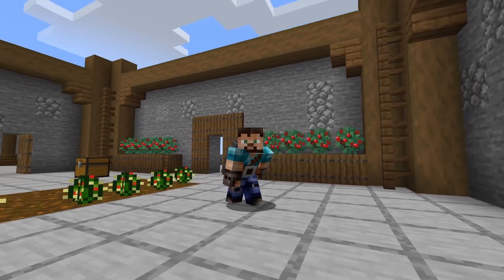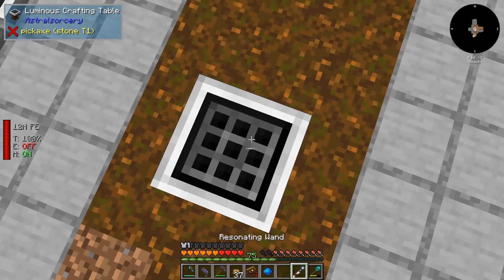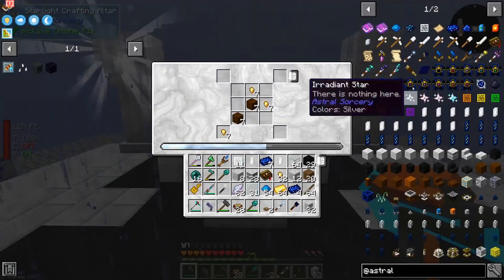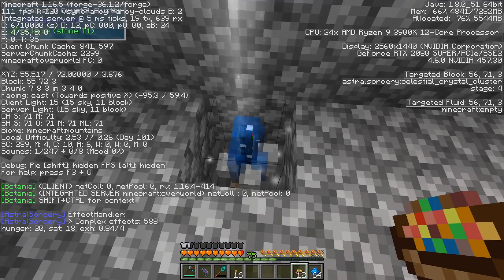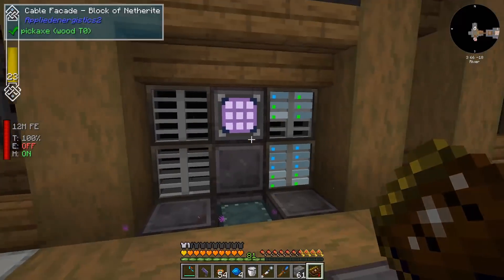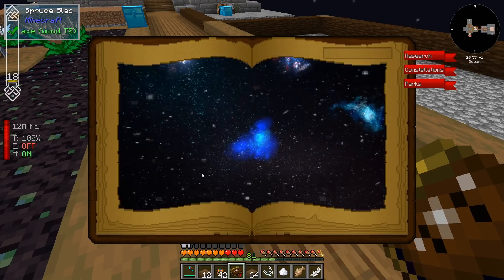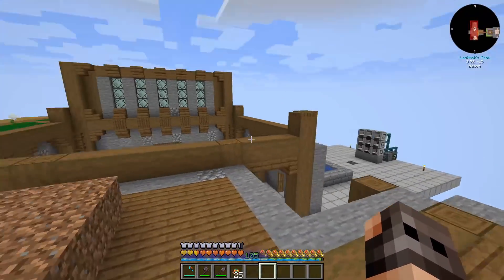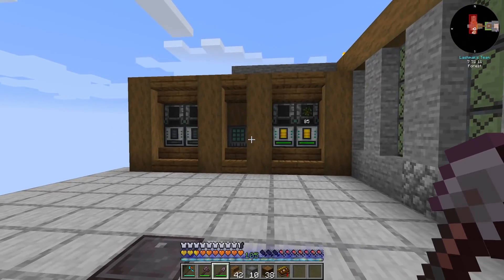Minecraft ATM6: To the Sky - Ep04 - Iridescent Altar, Flight and Insanium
Minecraft All the Mods 6: to the Sky

Person A: Lash, after Skybees, I dare you to play GTNH

Lash: Isnt that from 1.7?

Person A: Yes! but its Amazing

Lash: Dont you think blocks from 1.16 look slightly Amazinger (I can make up word, Sue me!)?

Person A: True, but GTNH has GregTech!!! You get to do soooo many beautiful things!

Lash: So basically I have to spend 5 days crafting off camera and my achievement in the video will be "hey guys! look what I have made! A Bucket!"

Person A: Yes but that bucket will be an actual achievement. btw what is that purple liquid in the bucket you’re holding?

Lash: Dont worry, it wont hurt a bit. when have i ever lied :)